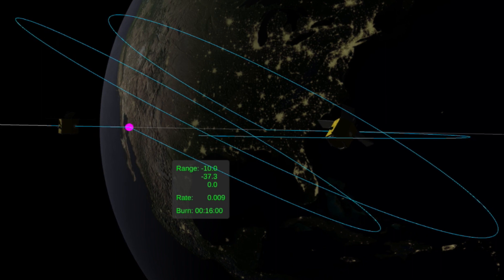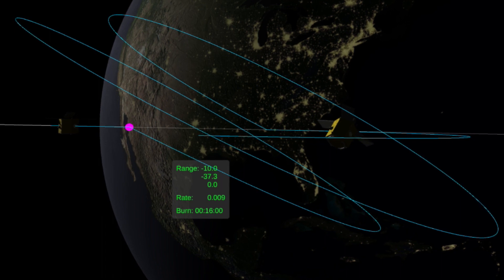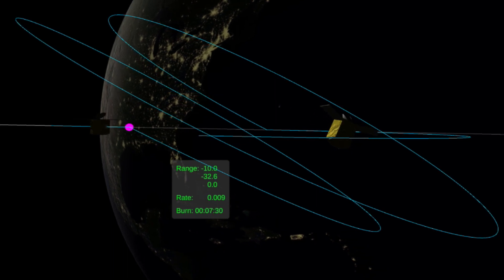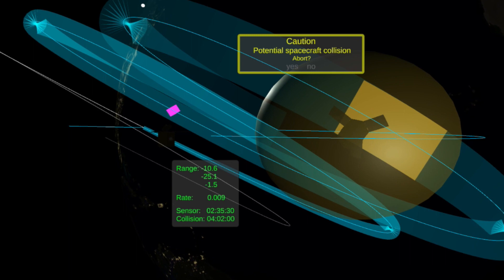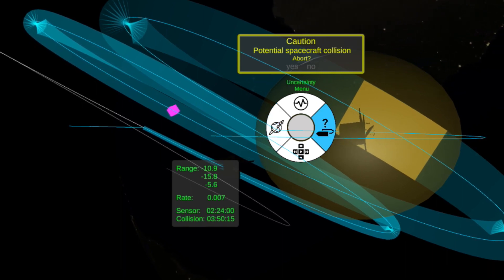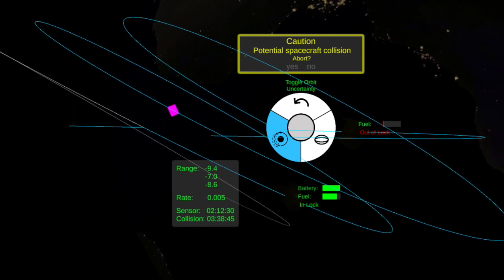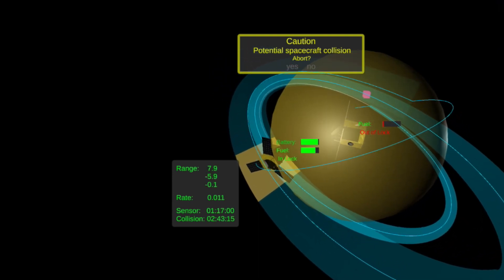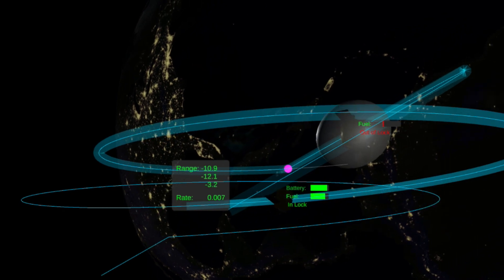Video Demonstration of VR Rendezvous Interface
Technology demonstration of using a VR environment using Vizard to provide an spacecraft operator a virtual reality interface to supervise a rendezvous approach to another spacecraft.  The human interface work is lead by Dr. Allison Anderson's research group at the University of Colorado Smead Aerospace Engineering Sciences department.